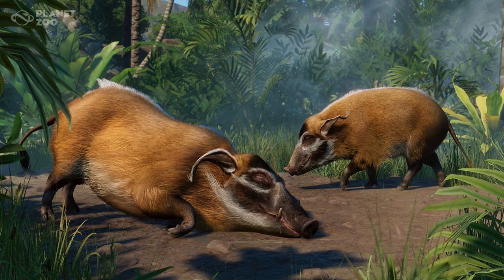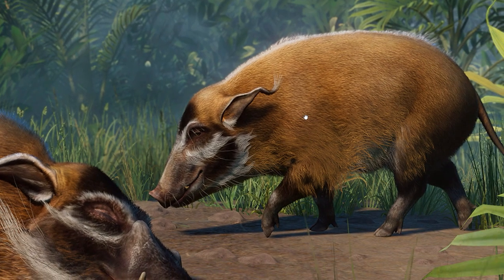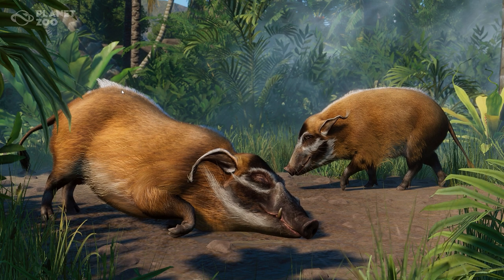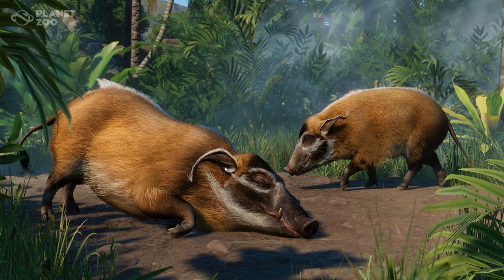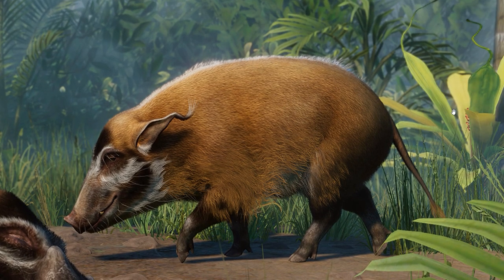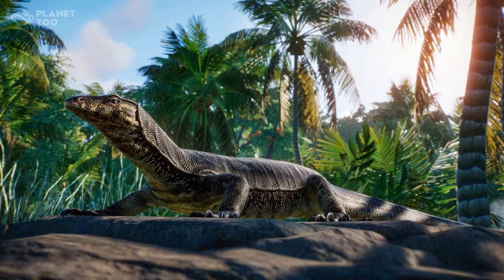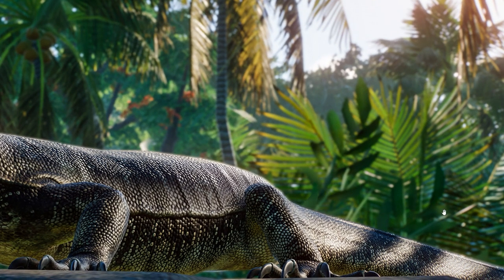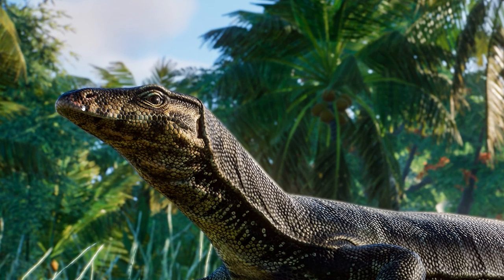River Hog & Water Monitor - Planet Zoo Screenshots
Don´t they just look absolutely beautiful!
What amazing models these are!

Epedemic Music Sound.
Specs:
i9 10850k
RTX 2080Ti
64GB DDR4